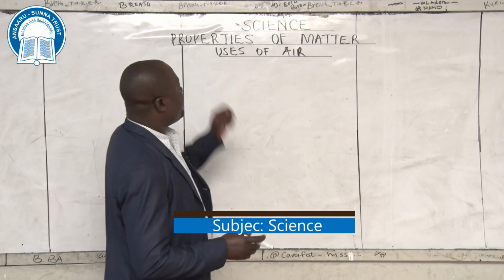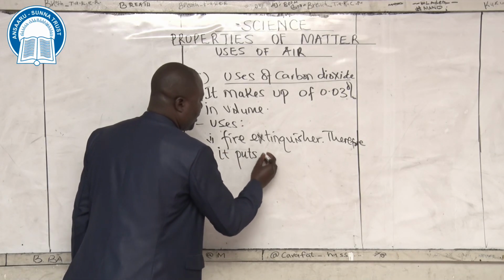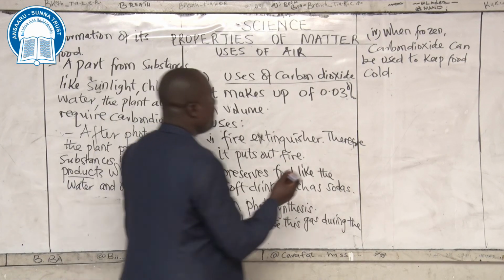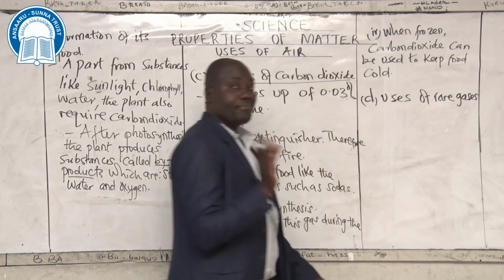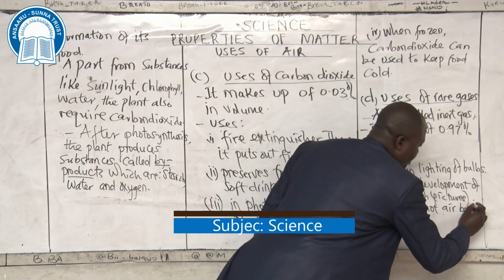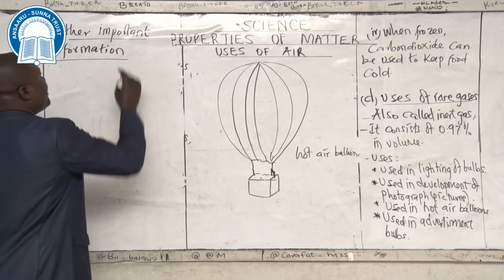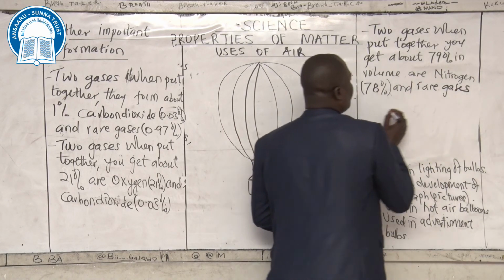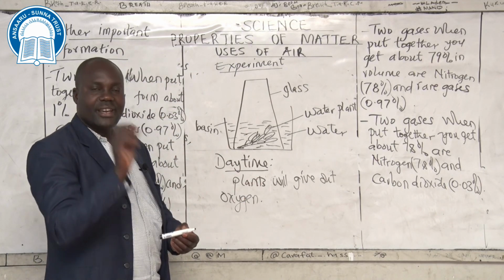Class 6/8 - Science - (Revision) Topic: Properties of Matter, By; Tr. Vitalis Makanda